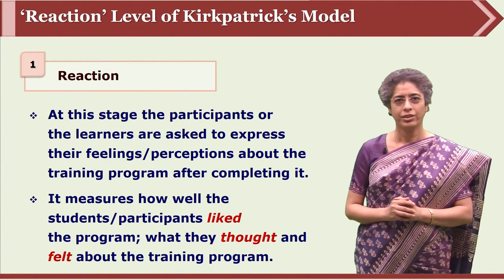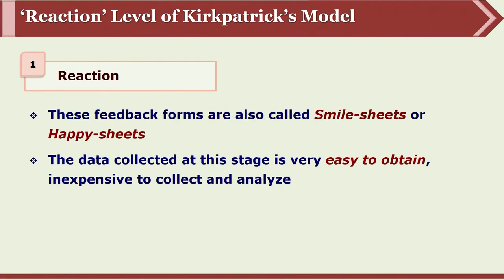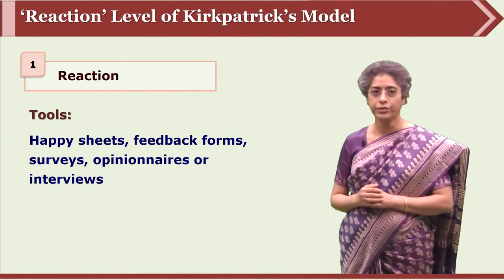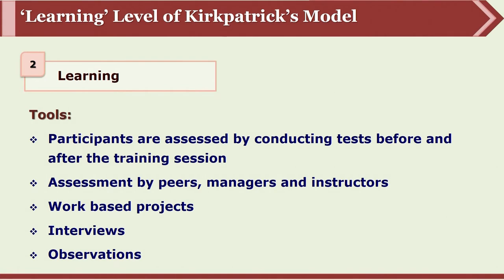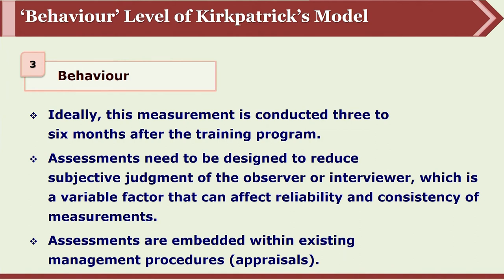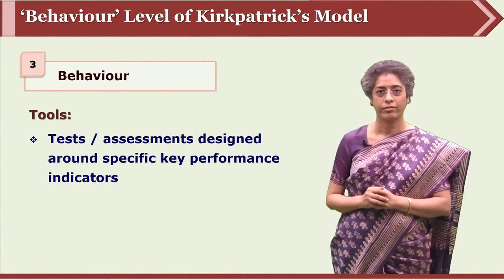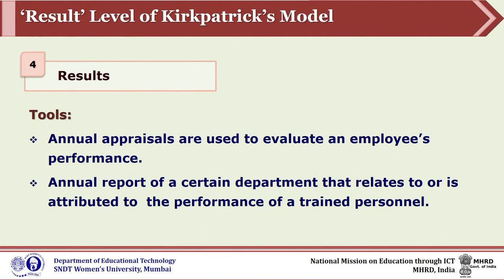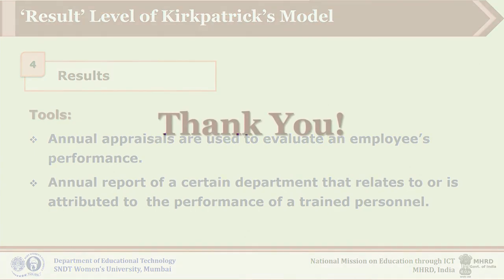Training Evaluation: Donald Kirkpatrik's Model Part 2 by Dr. Jayashree Shinde